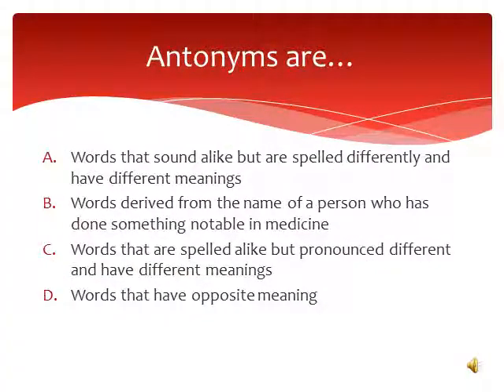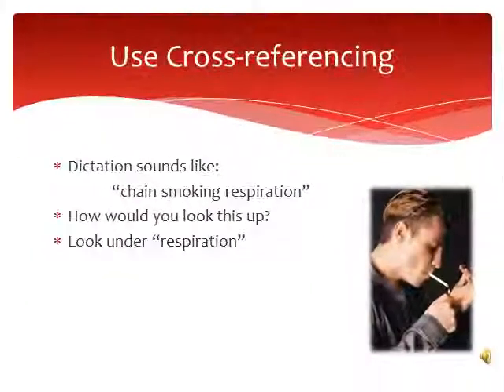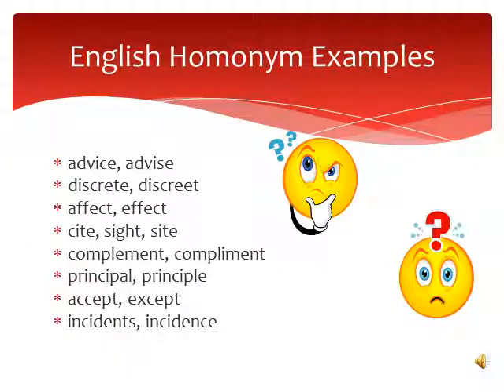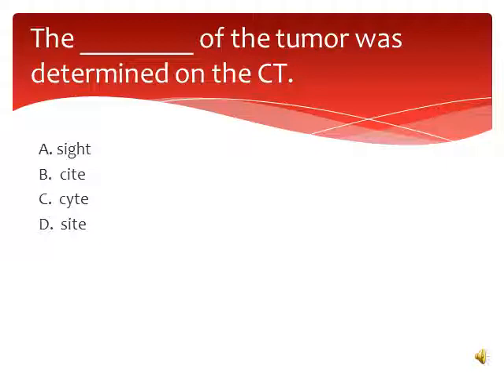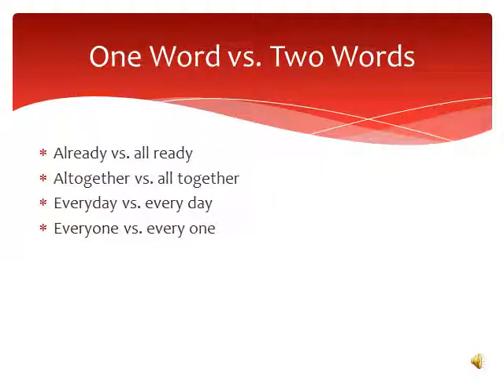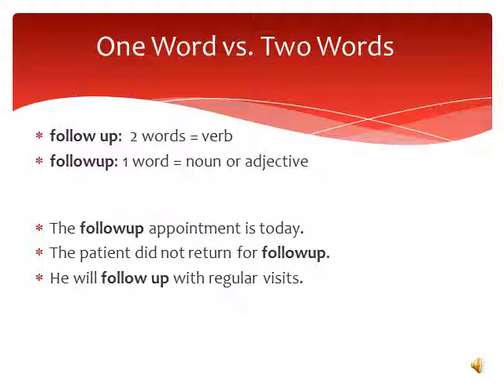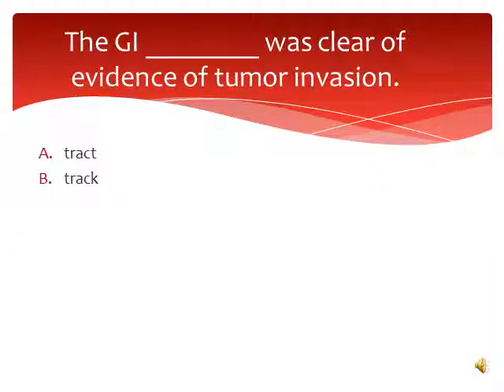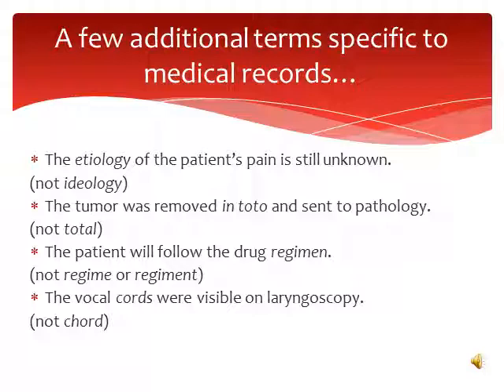Chapter 10: Grammar Review